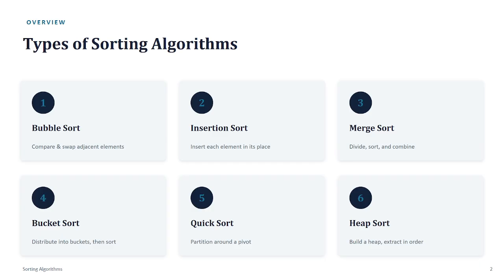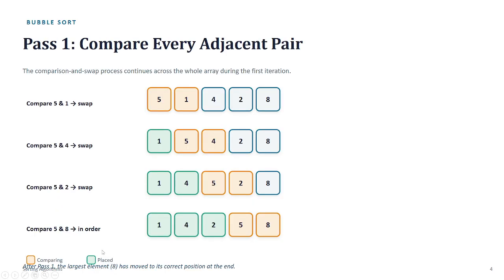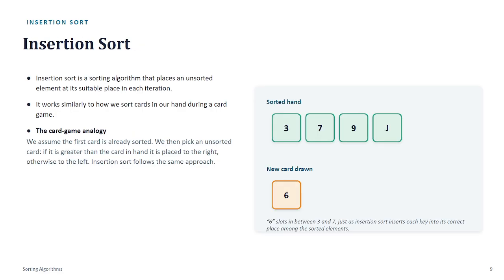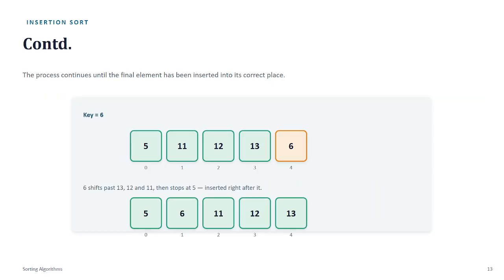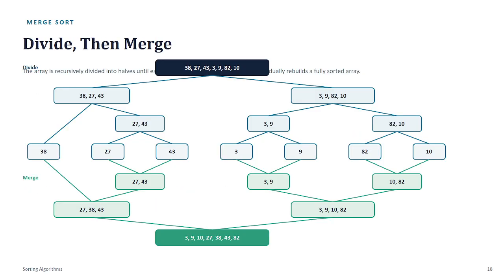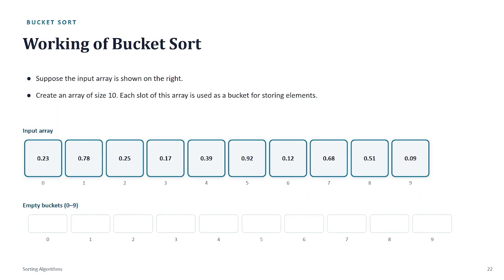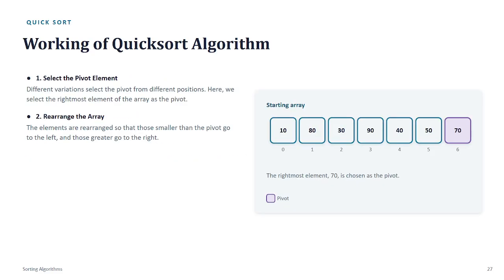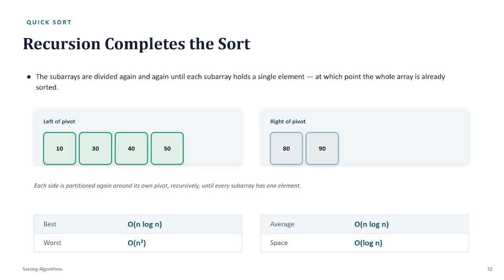Data Structures - Sorting Techniques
Sorting Techniques